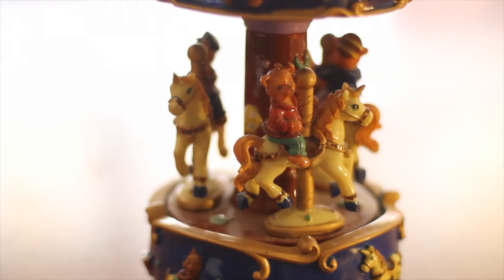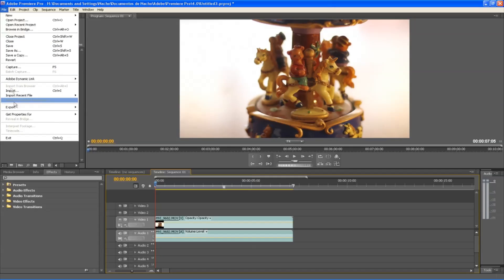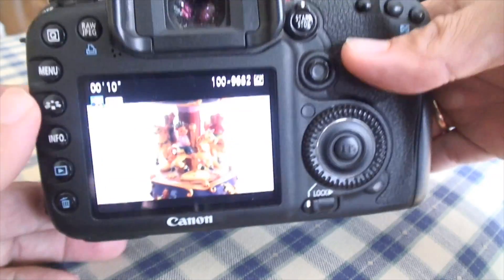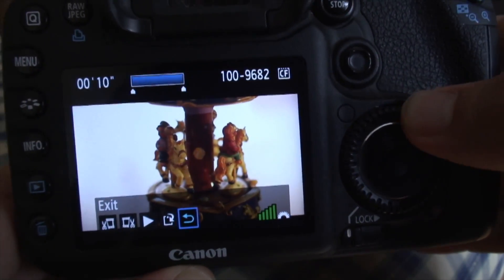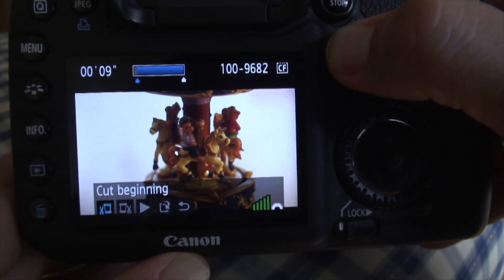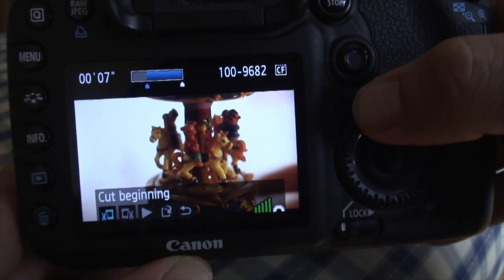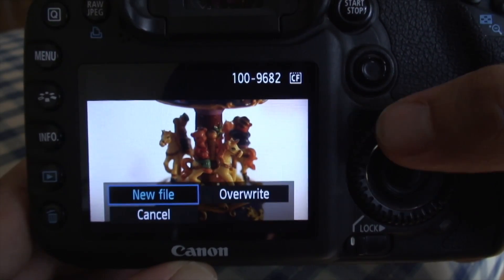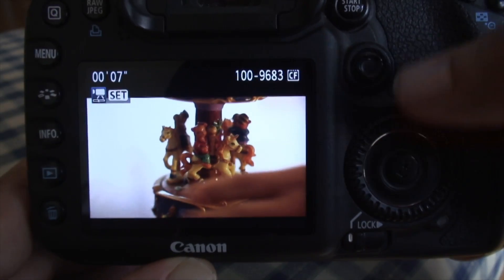Lossless Video Trimming on a Canon EOS 7D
How to trim a clip inside a Canon DSLR without lossing quality (without recompressing the video) and very fast.